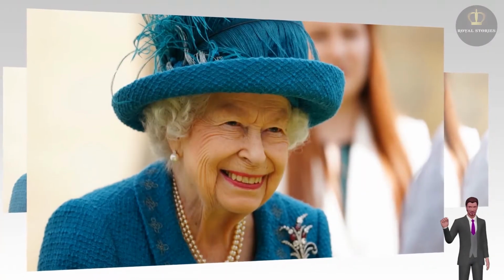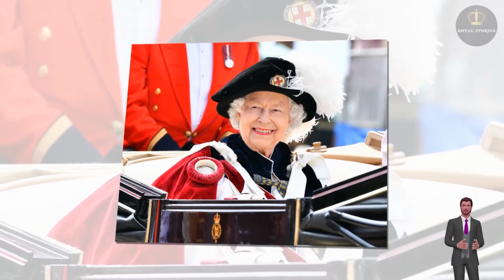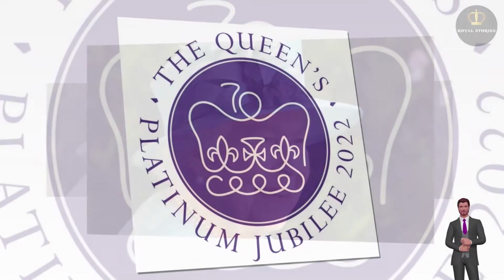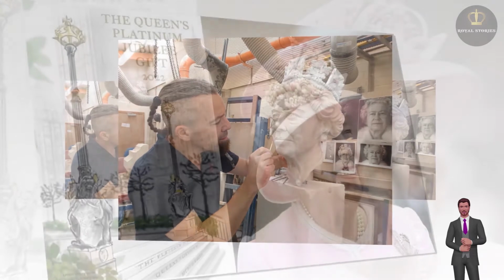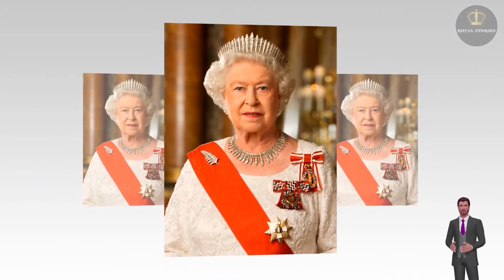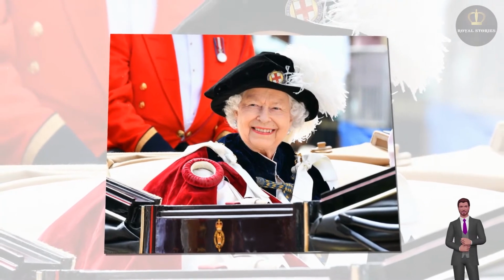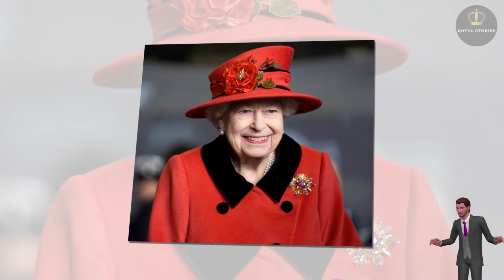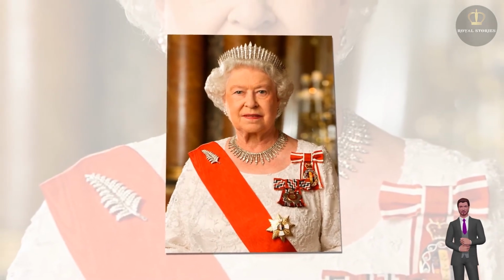The Queen’s Platinum Jubilee Statue Design Revealed By The York Minister